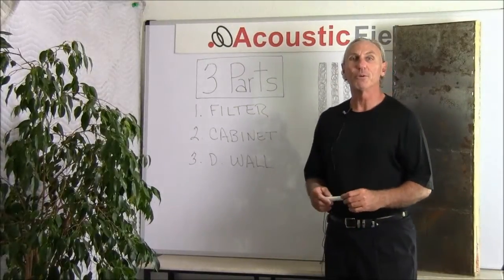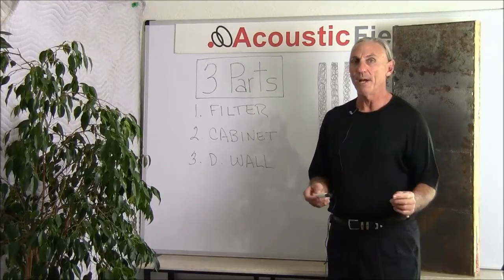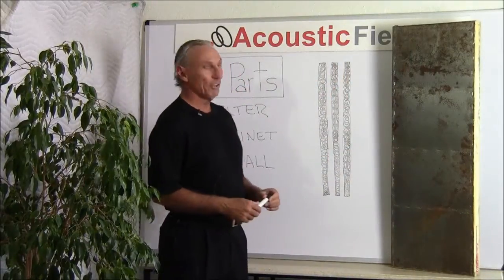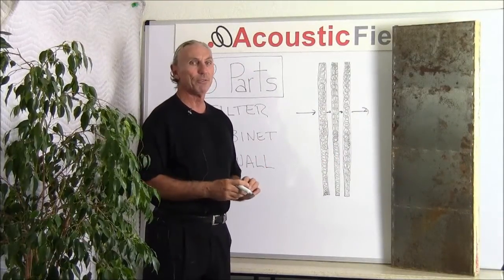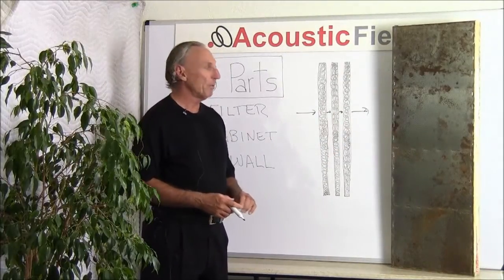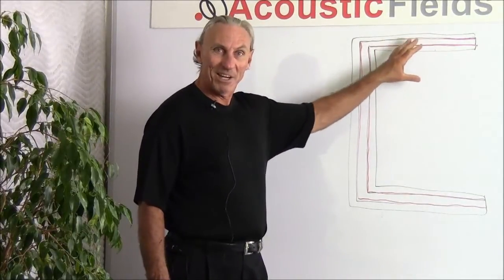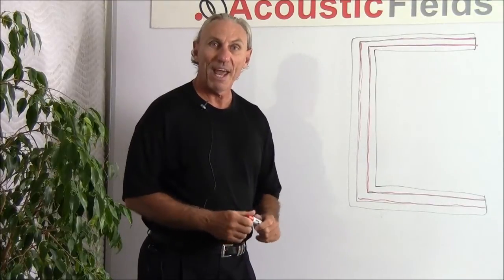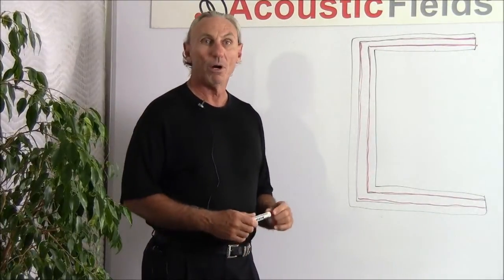How Our Diaphragmatic Absorber Works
- - Learn more about room acoustics. Sign up for my private room acoustic training videos and ebook In this video, you will see the three critical components in our activated carbon, low frequency absorbers (ACDA series) explained in detail. These explanations of the dual front walls working together, activated carbon filter inside the unit, and our multi- layered, vibration free cabinet, will show you why and how we have achieved such large amounts of low frequency energy absorption in such a small amount of space.